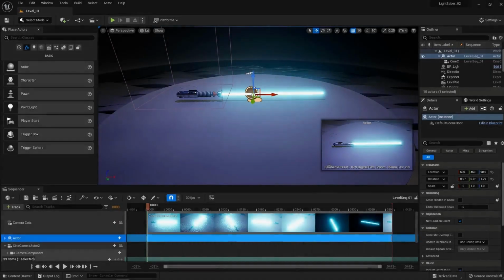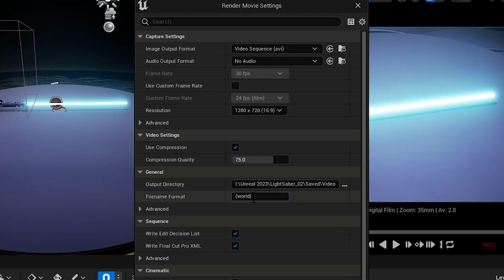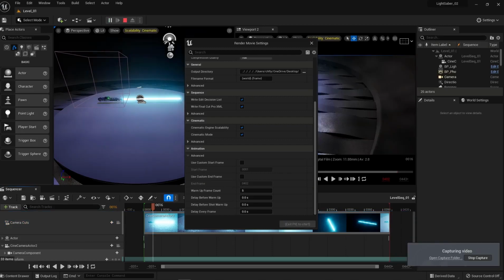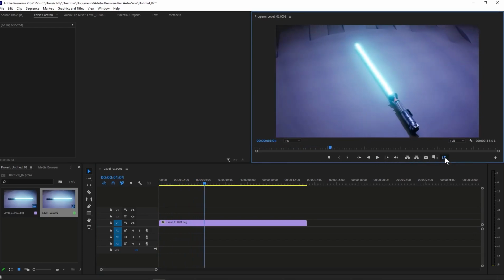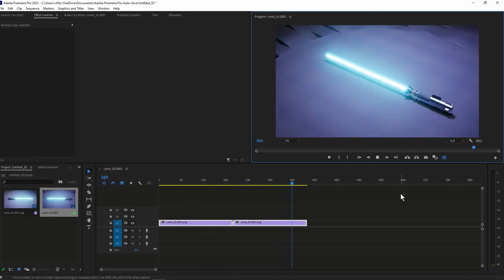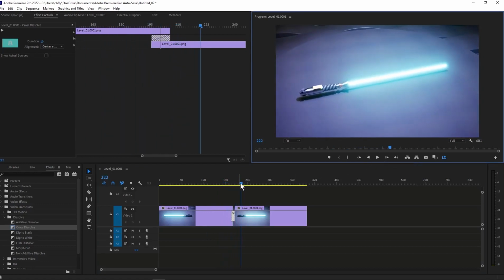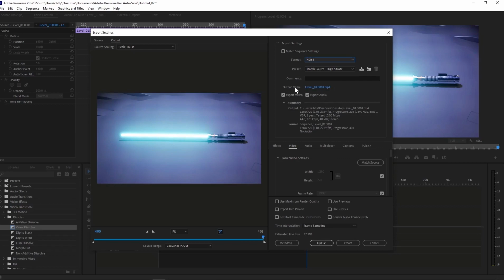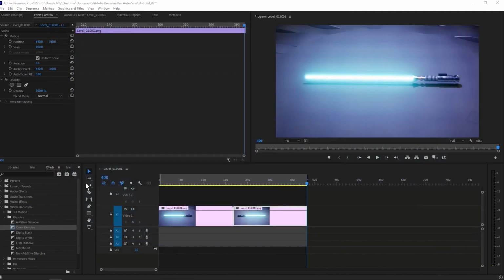Unreal: Rendering a Studio Turntable 06/06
Render your video into an image sequence and then convert it into a looping video using Premiere Pro